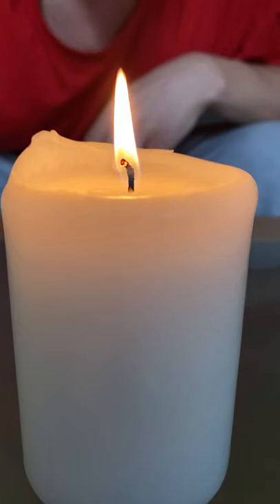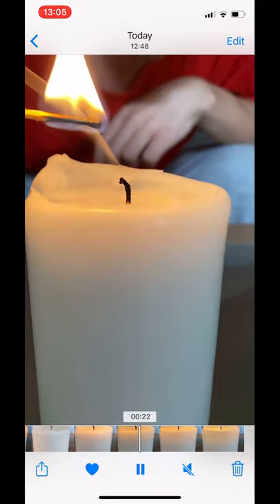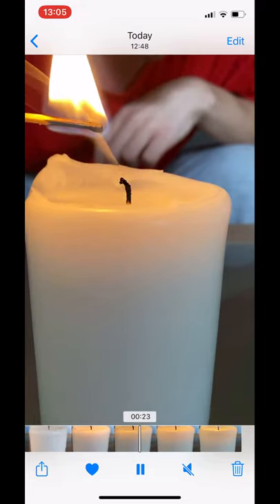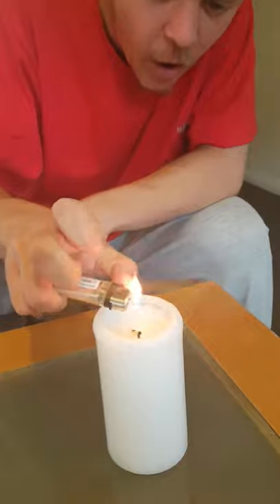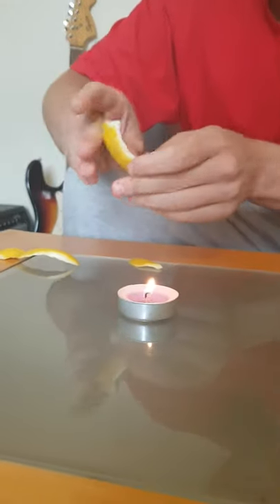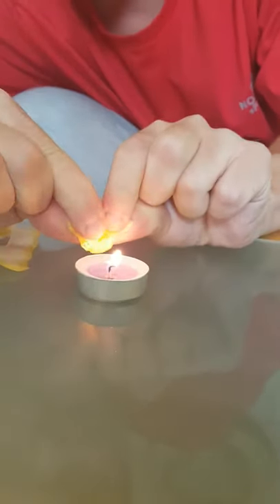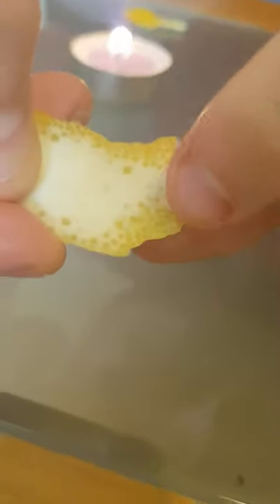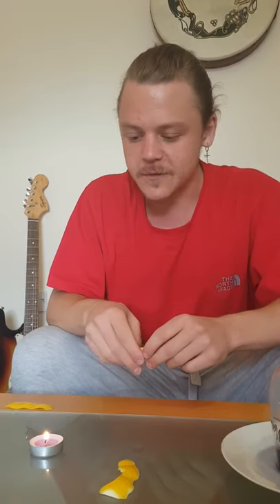Kitchen Science | Candle Tricks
This week on LIVING ROOM SCIENCE I teach you 3 tricks you can do with a CANDLE!

Send me a picture (via Google Classroom) of your results or answer these challenge questions to win a postcard:
1) What is the word equation for combustion?
2) Why does the water start rising before the candle goes out?
3) Limonene is flammable so why can't I set fire to a pool of it but it will set on fire if it is sprayed like in the video?

Mr Evans